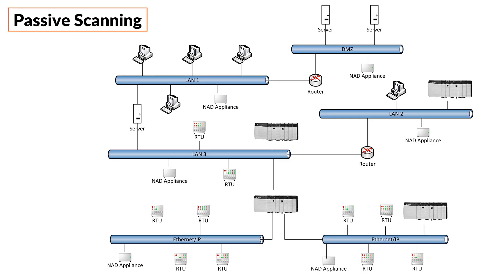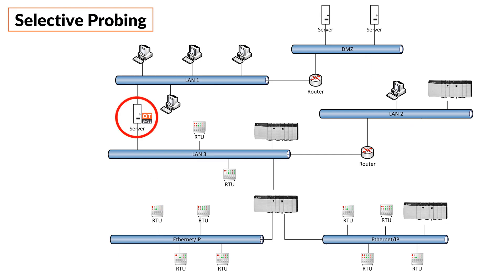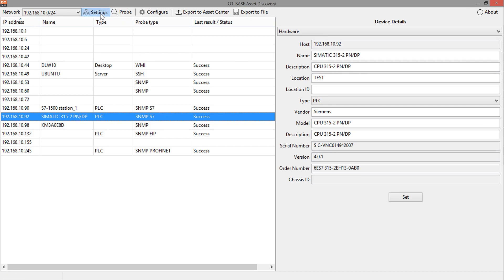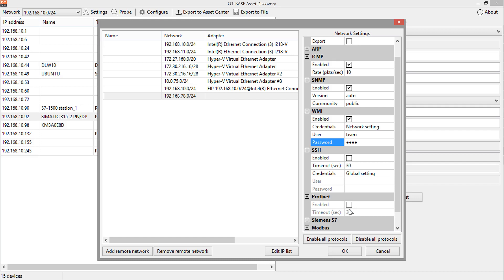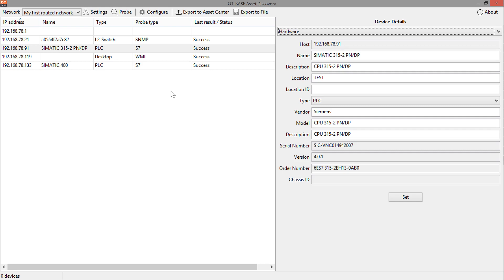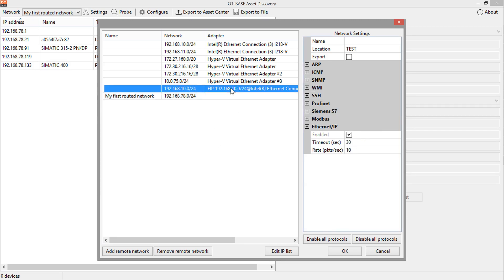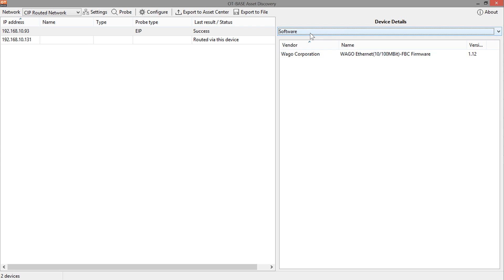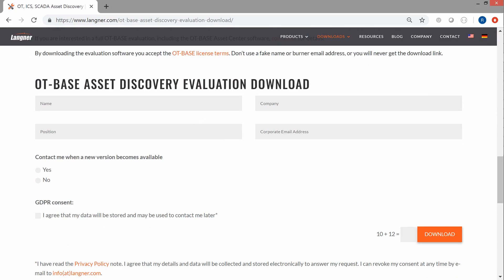OT/ICS Asset Discovery across network boundaries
This video shows how you can discover PLCs, RTUs, network switch configurations and more in remote networks using routing. Also featured is CIP route browsing.